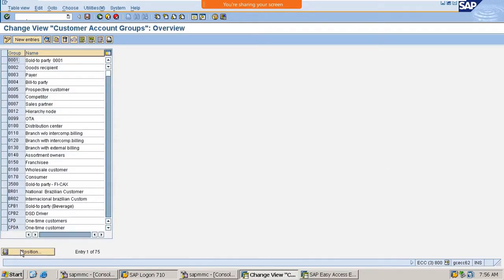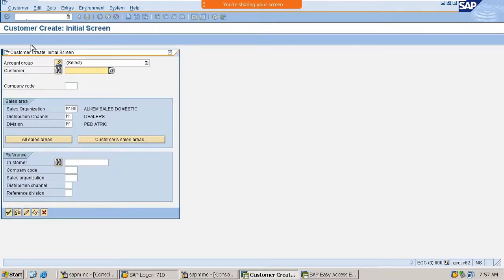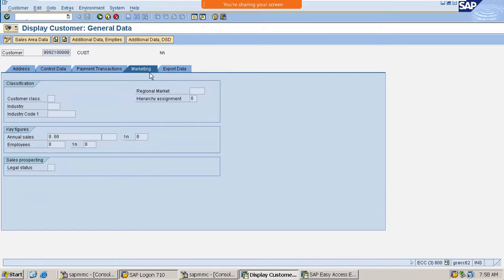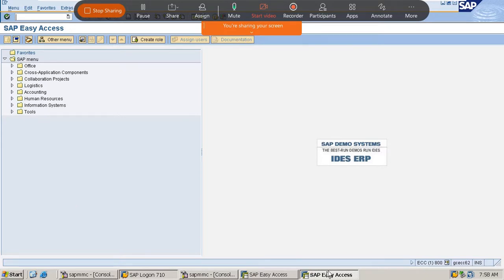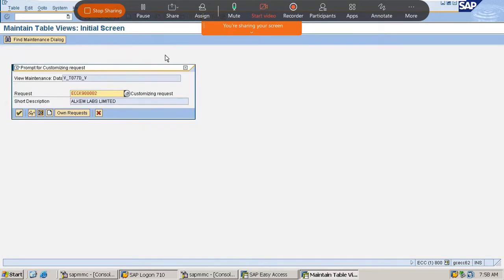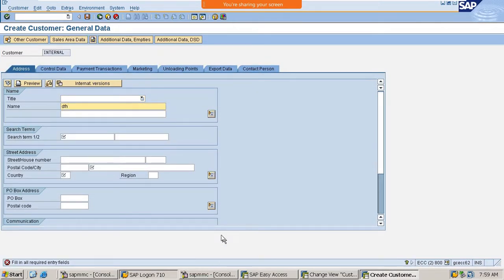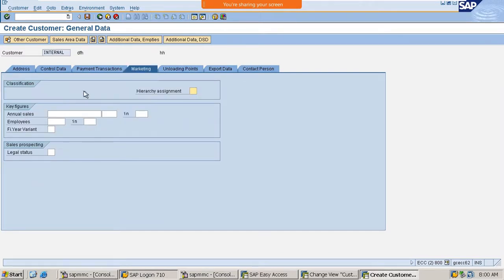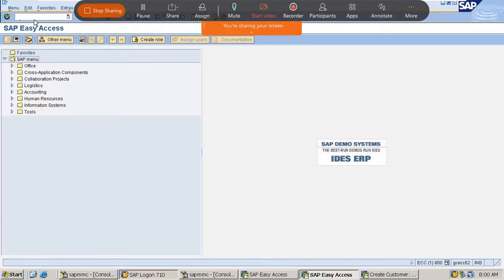Account groups in sap customer account groups creation in sap account groups sap sd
SAP SD CLASS 10 / ADDITION TO THE CREATION AND USE OF CUSTOMER ACCOUNT GROUPS